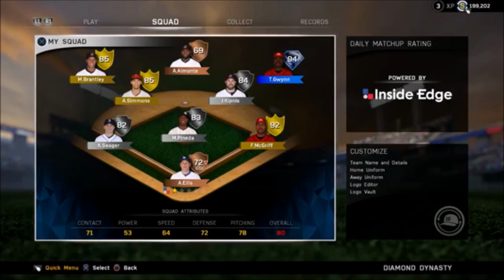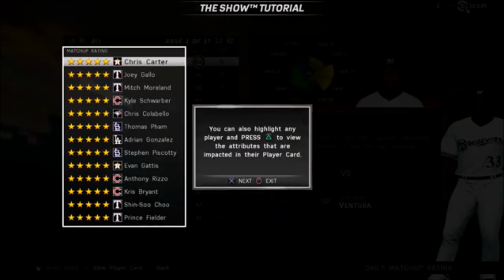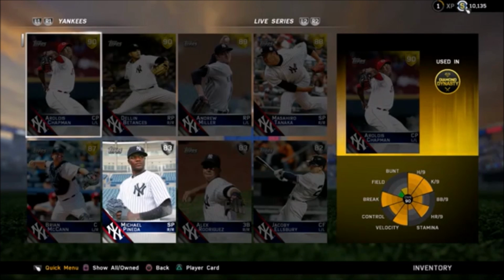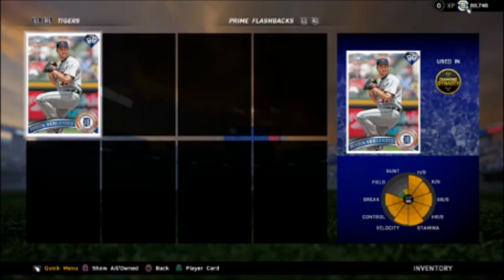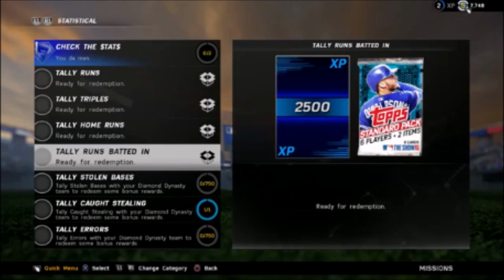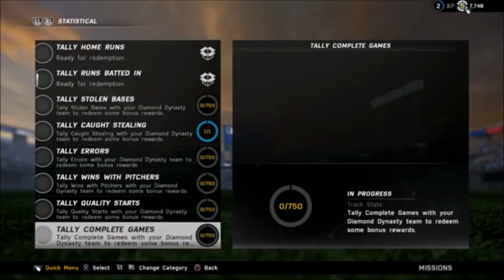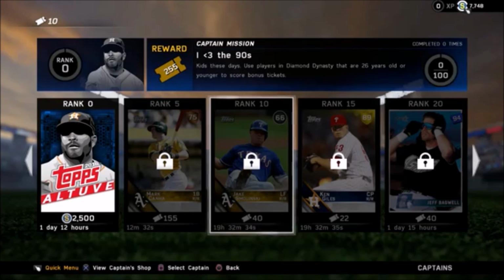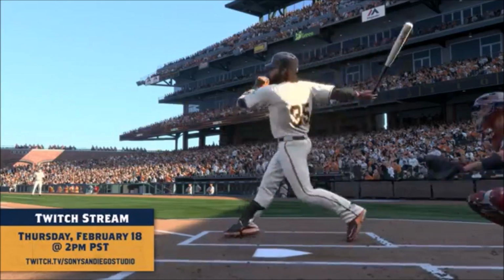MLB 16 The Show: Diamond Dynasty Vlog Breakdown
Full extensive breakdown of the latest DD Vlog released 2/16 and for the article breakdown go